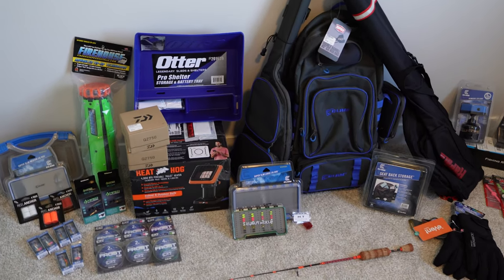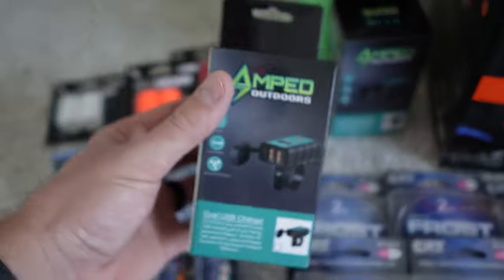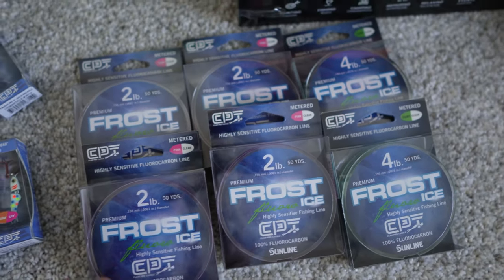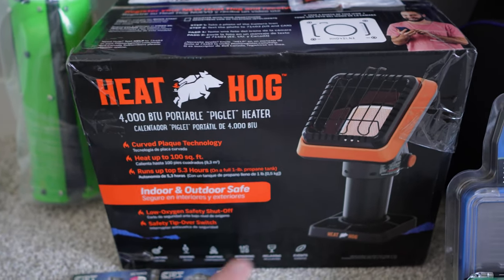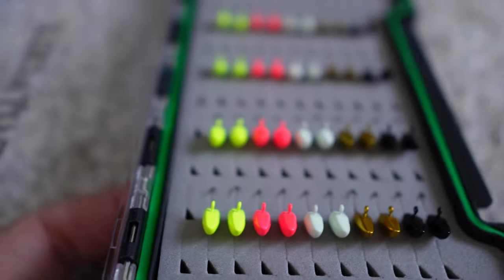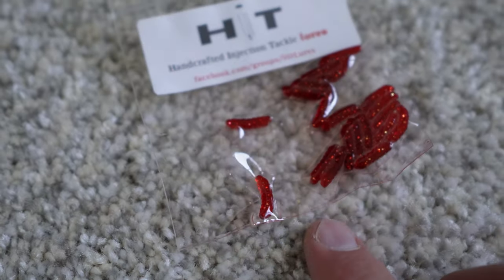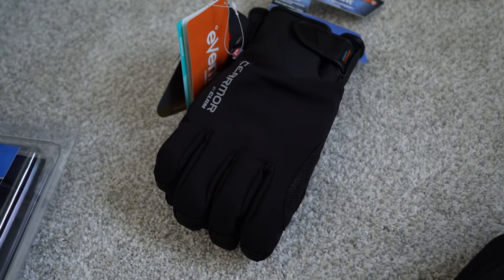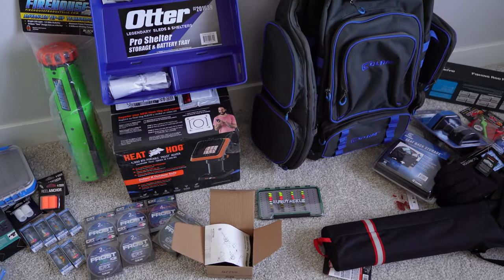2023 Ice Fishing Gear: Here's What I Bought!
I'm getting ready for the 2023 ice fishing season and I've bought a lot of new products to help me out! In this video, I'm showing you some of the new gear I've bought and how I'm getting ready for first ice.